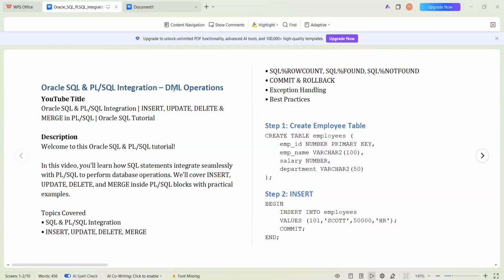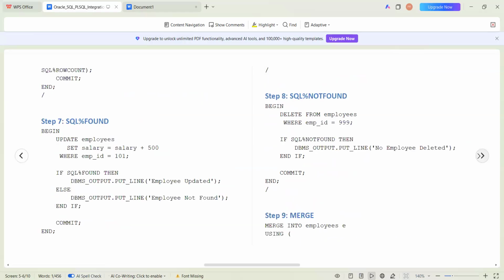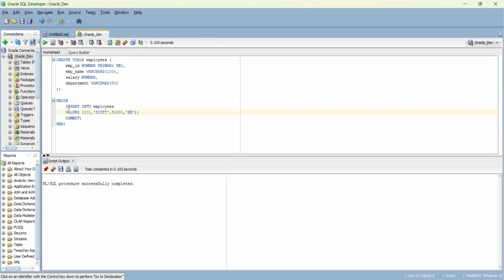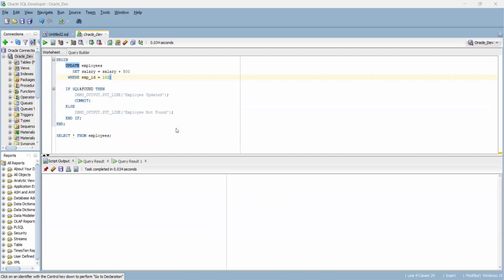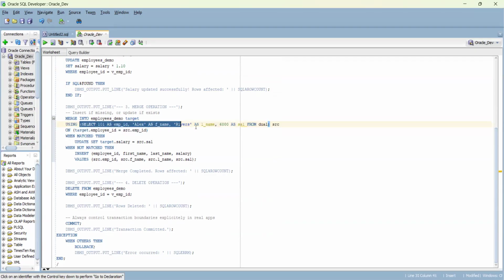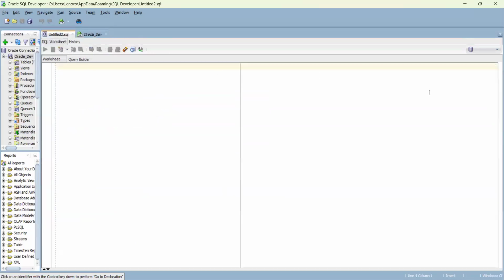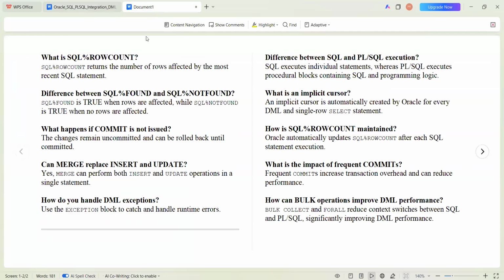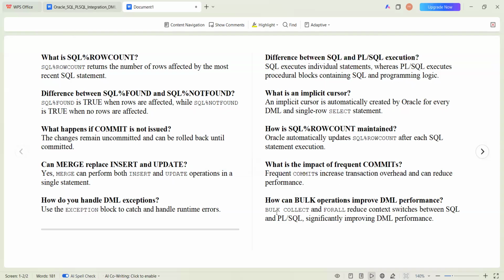Learn Oracle SQL & PL/SQL Integration | Complete DML Tutorial for Beginners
Welcome to another Oracle SQL & PL/SQL tutorial!

In this video, you'll learn how Oracle SQL integrates with PL/SQL to perform DML (Data Manipulation Language) operations. Through practical examples, you'll understand how to execute INSERT, UPDATE, DELETE, and MERGE statements inside PL/SQL blocks, manage transactions using COMMIT and ROLLBACK, use implicit cursor attributes like SQL%ROWCOUNT, SQL%FOUND, and SQL%NOTFOUND, and handle exceptions effectively.

📚 Topics Covered
Introduction to SQL & PL/SQL Integration
INSERT Statement in PL/SQL
UPDATE Statement
DELETE Statement
MERGE Statement (UPSERT)
COMMIT and ROLLBACK
SQL%ROWCOUNT
SQL%FOUND & SQL%NOTFOUND
Exception Handling
Best Practices for DML Operations

This tutorial is ideal for:

PL/SQL Developers
Database Administrators (DBAs)
Freshers and Experienced Professionals
Oracle Interview Preparation
Oracle Certification Aspirants